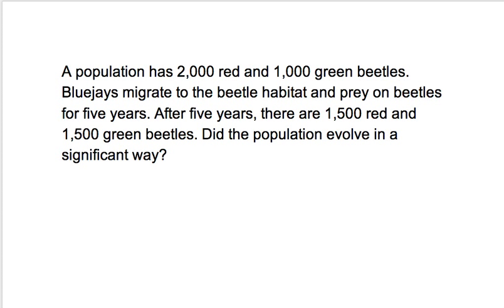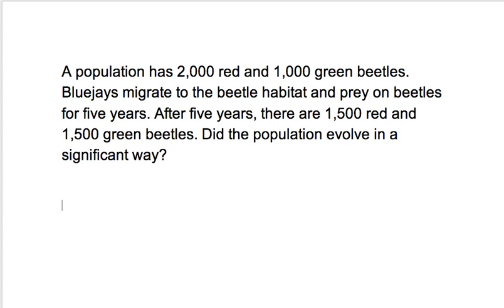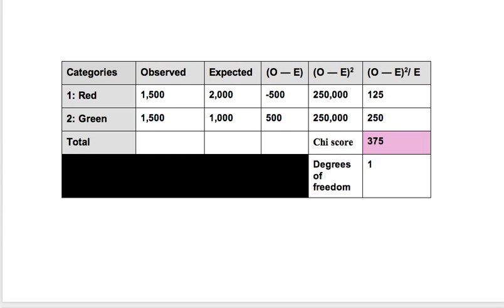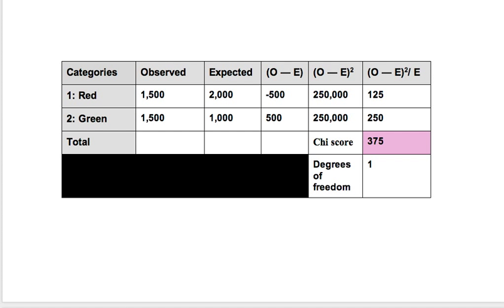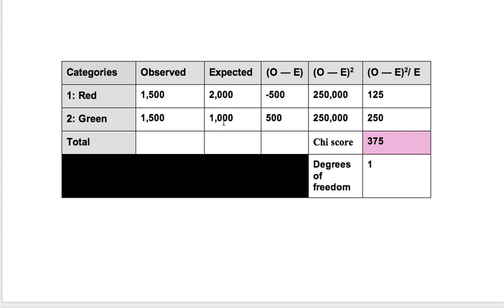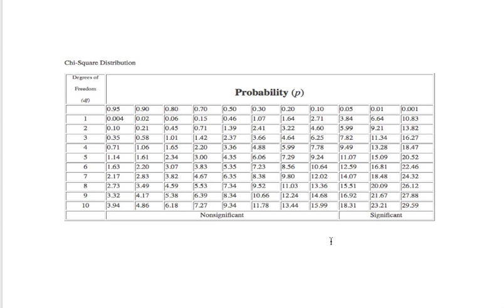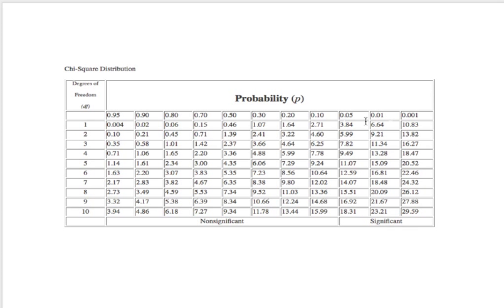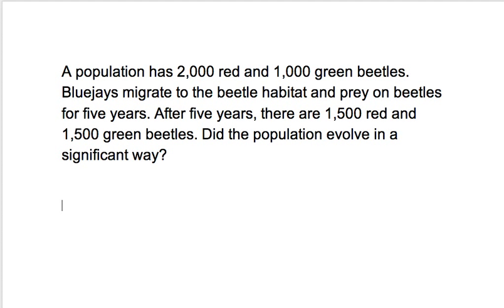Solving Evolution Chi Square Problems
Figuring out if a population has evolved using chi square statistics.